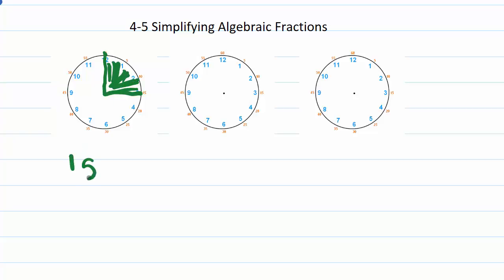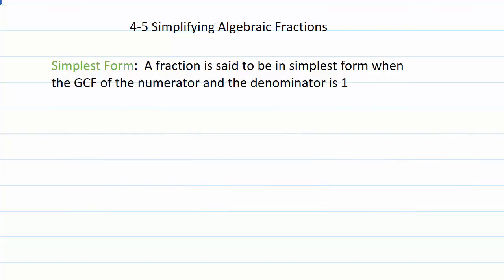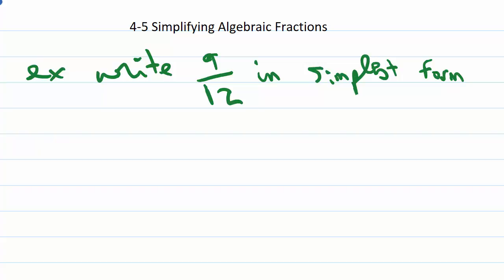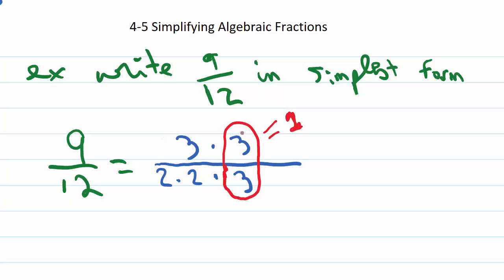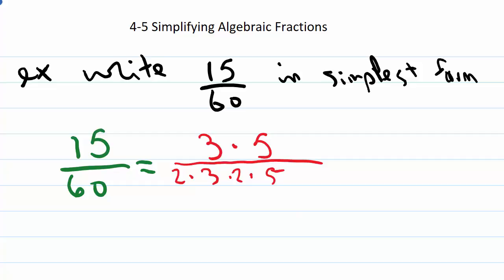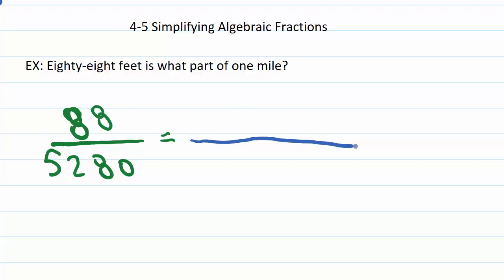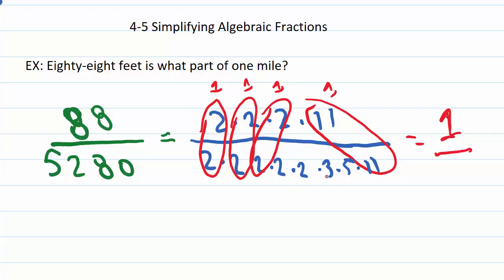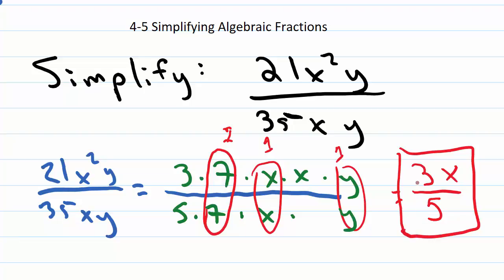4-5 Simplifying Algebraic Fractions